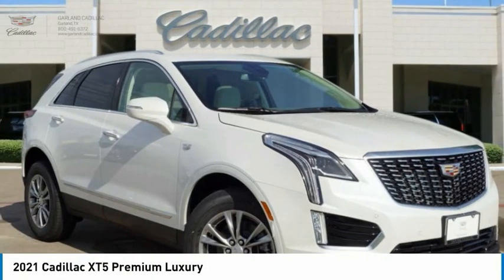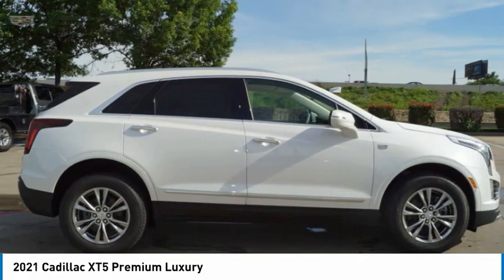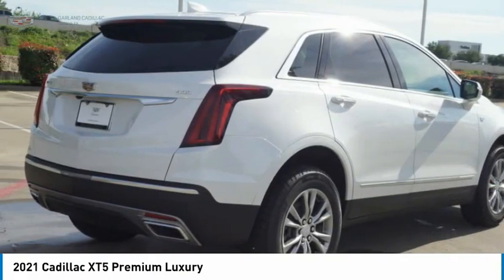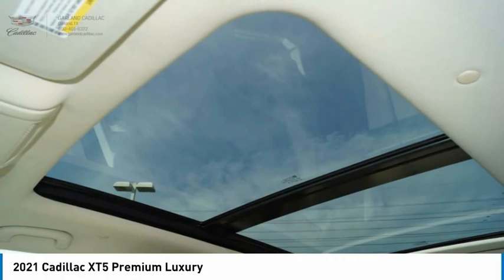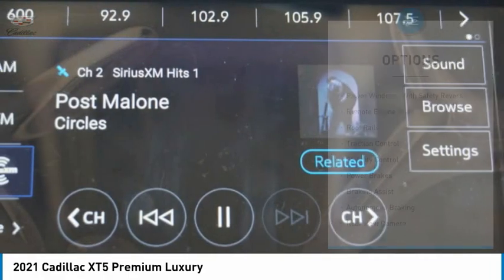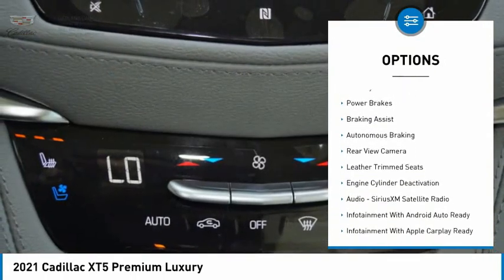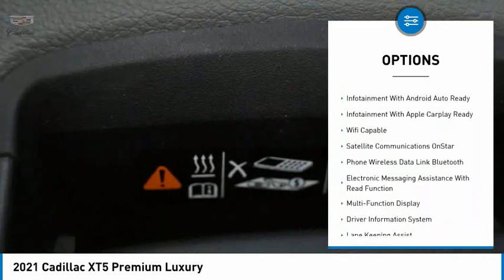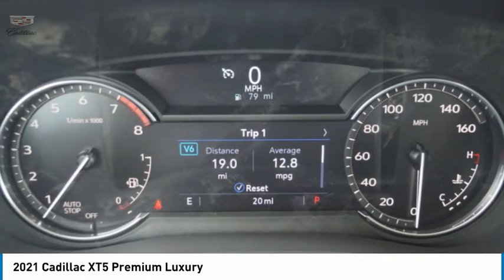2021 Cadillac XT5 Garland TX MZ223638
2021 Cadillac XT5 Premium Luxury

Garland Cadillac
11675 LBJ freeway

Crystal White Tricoat 2021 Cadillac XT5 Premium Luxury FWD 9-Speed Automatic 3.6L V6 DI VVTRecent Arrival! 19/26 City/Highway MPG